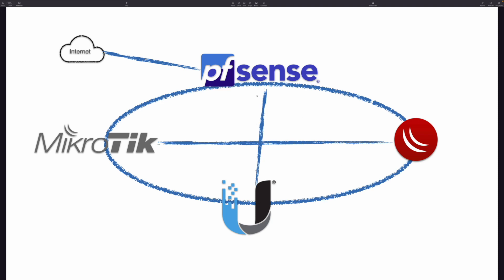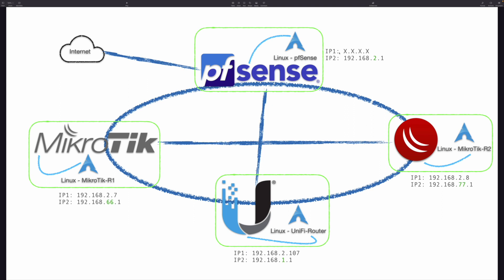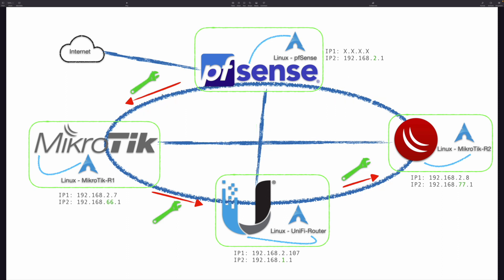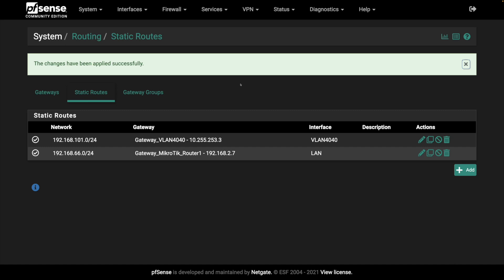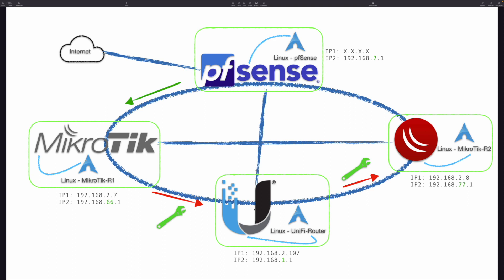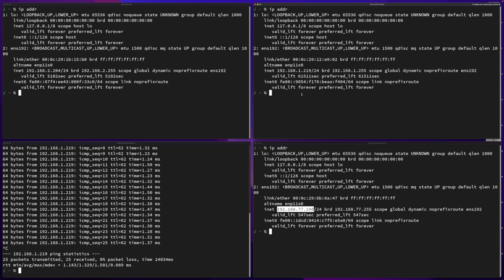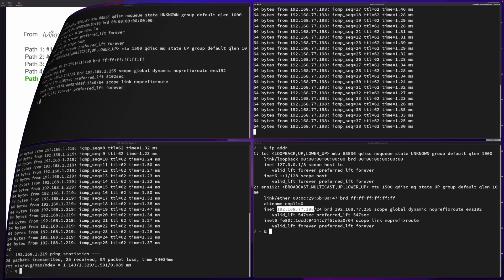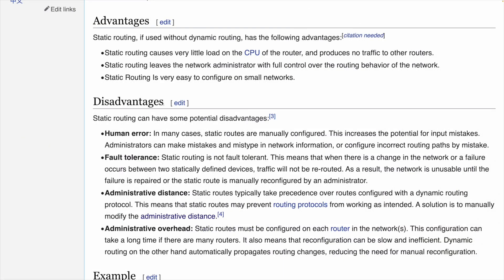Homelab Static Routing Configurations With UniFi, pfSense, and MikroTik Routers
In this video, an example home network with 4 routers from 3 different vendors is used to demo the static routing configurations:
- UniFi
- pfSense
- MikroTik